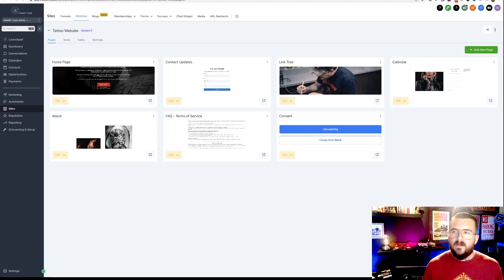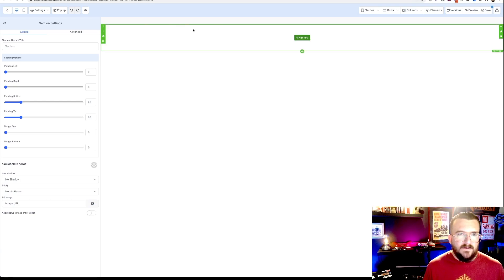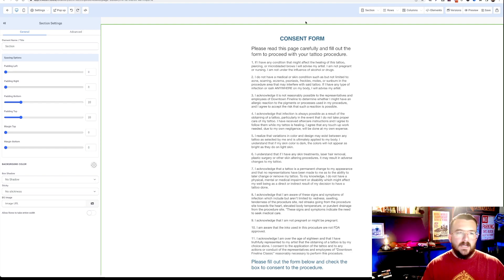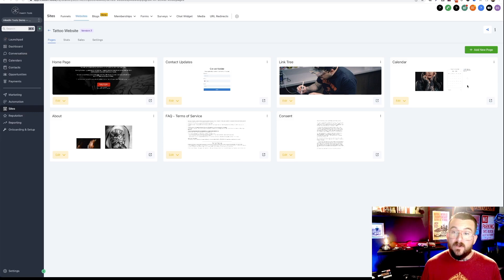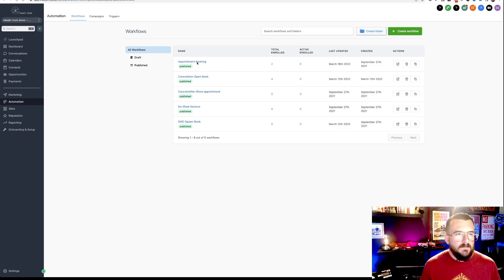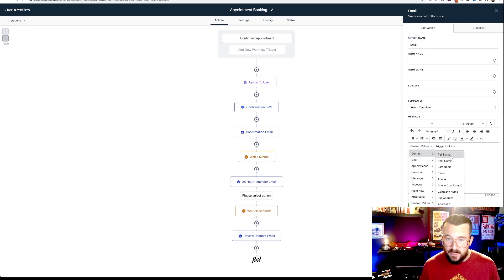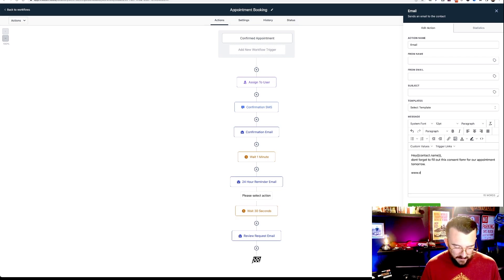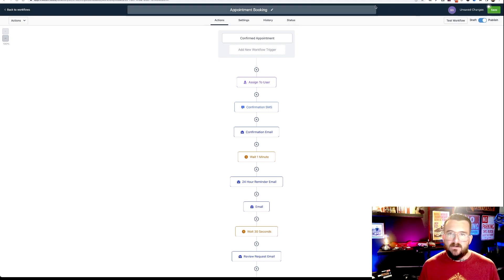How to Build a Tattoo Consent Form in Inkedin Tools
Want to see a demo of Inkedin Tools in action?

Inkedin Tools is a complete booking and business management system designed by tattooers, for tattooers.

✅Put an end to lost messages and scheduling nightmares
✅Fill your calendar and say goodbye to cancelations and no-shows
✅Get more appointments and sessions from the clients you already have
✅Get new clients with less effort, and stay consistently booked
✅Save Time, Book More Sessions, Collect Deposits and more